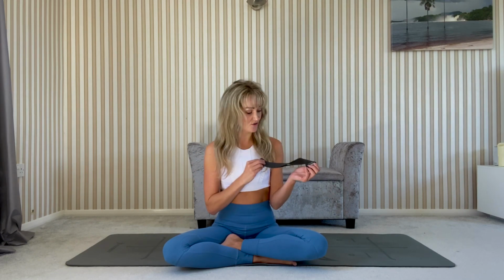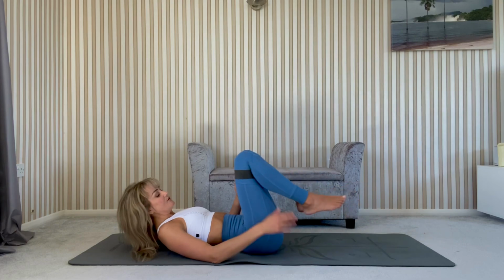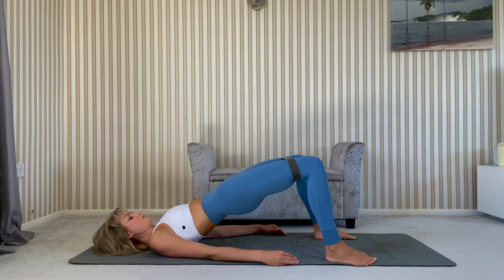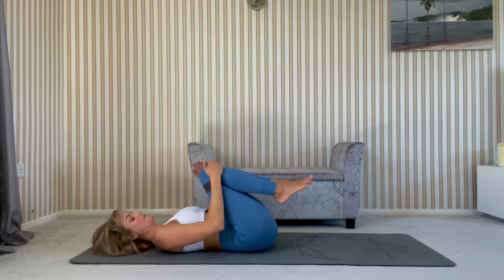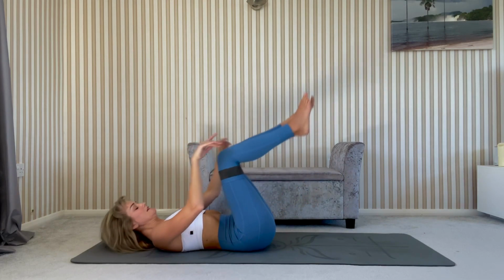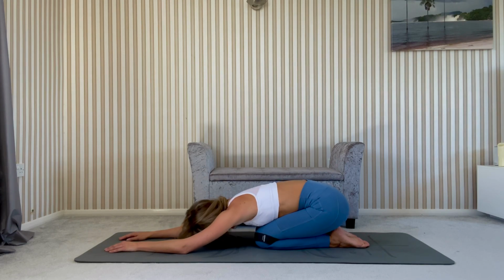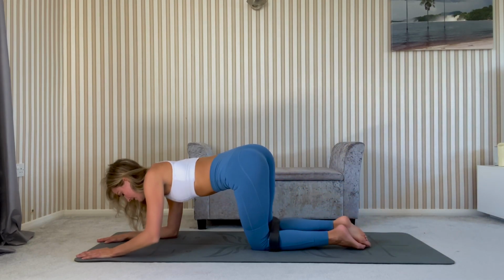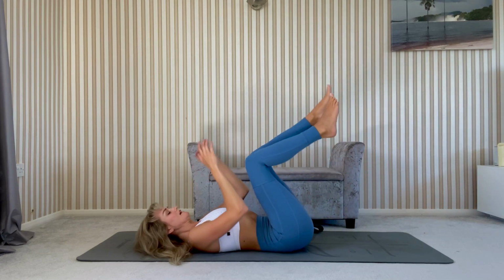5 minute resistance band workout for better glutes!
In this quick, 5 minute workout workout, you’ll build & shape your glutes for a perkier, rounder bum!